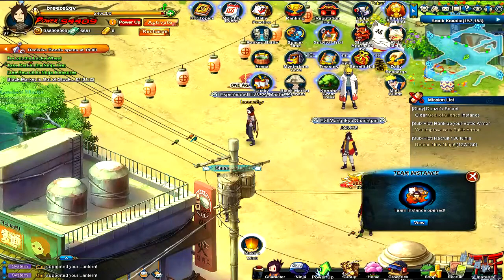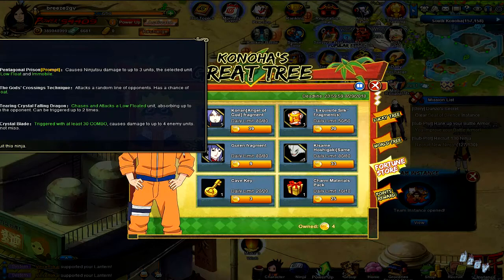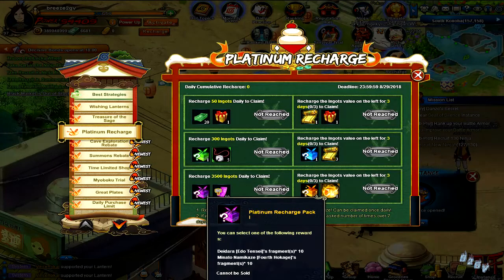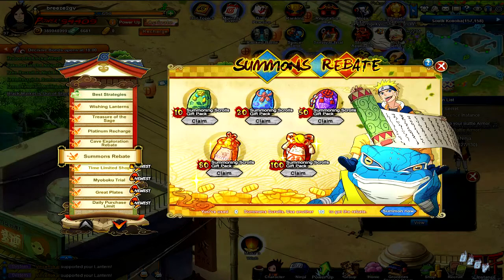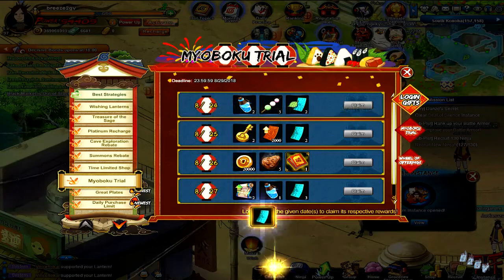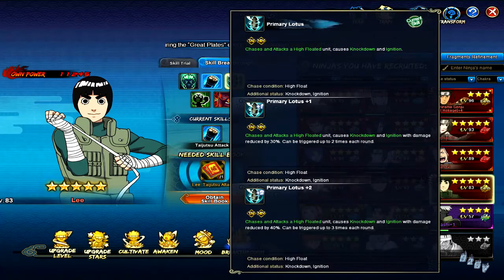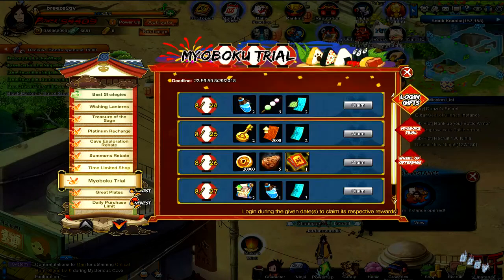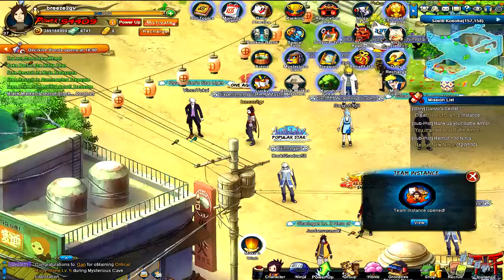Naruto Online: EVENTS Guren & Breakthrough Lee & Hidan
I will be  Live Streaming on my youtube channal breeze2gv  Monday / 5:00 pm /8:30 pm Pacific Time Zone /Wednesday /Saturday/  At 9:00 pm /11:00 pm Pacific Time Zone